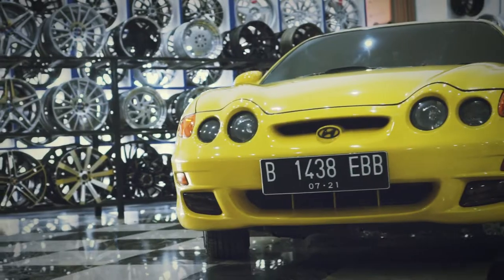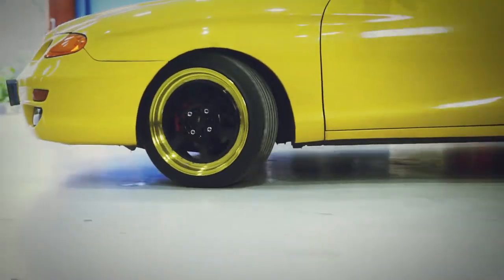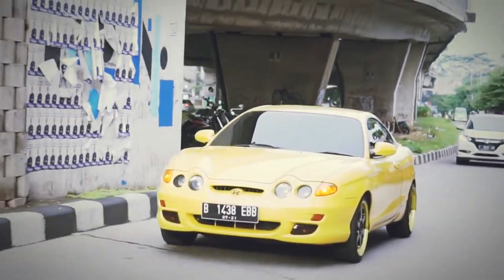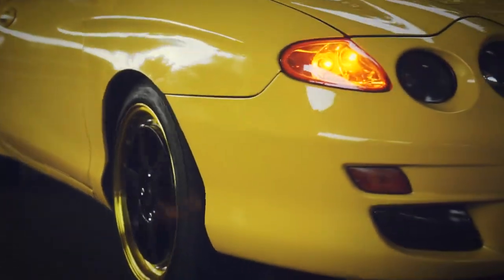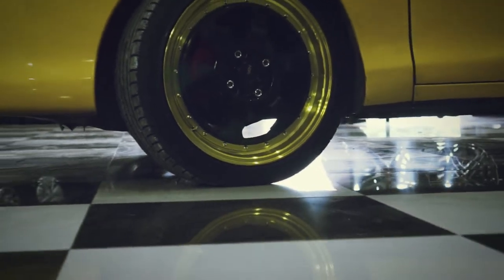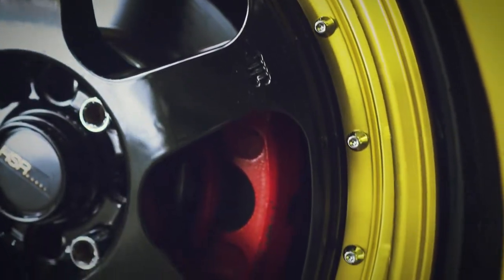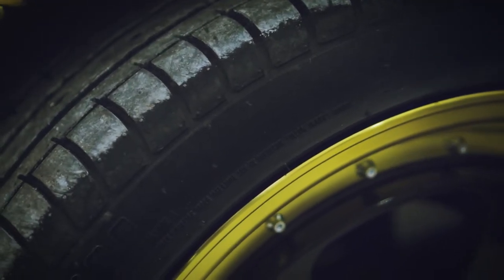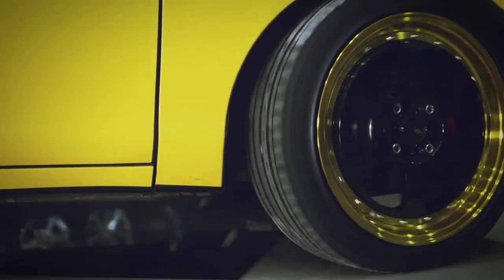MODIFIKASI Hyundai Tiburon 2001 PAKE VELG HSR WHEEL !!!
Spesifikasi velg  HYUNDAI TIBURON
HSR WHEEL RUMOI
Ring 17 x 7,5 - 8,5
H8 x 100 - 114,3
Et 45
Warna : HITAM POLIS EMAS ( Black Gold Face)
Ban ACCELERA Tipe PHI - R UKURAN  205 / 45 / R17

Follow instagram kami di @tkbgroupindonesia dan @hsr_wheel